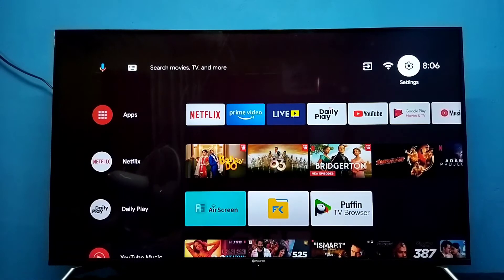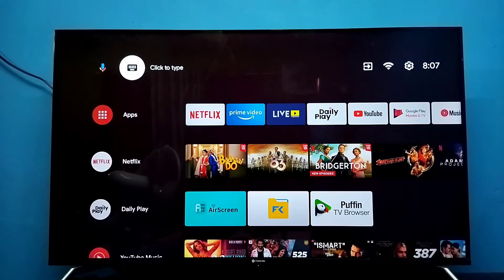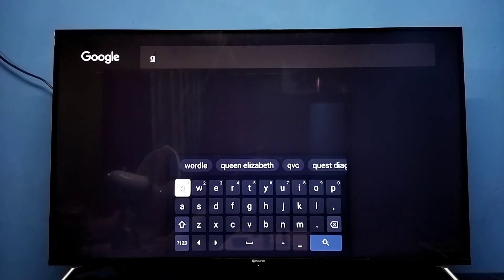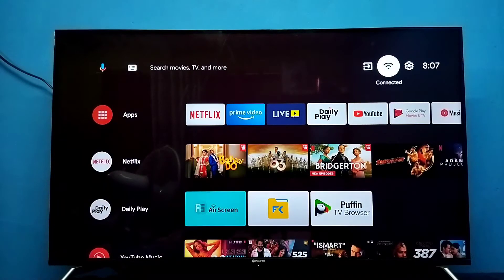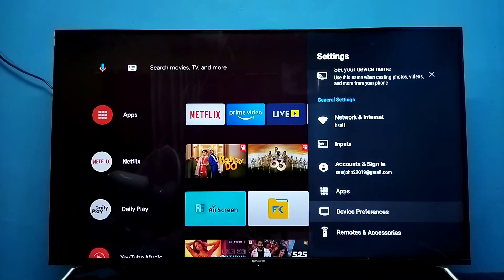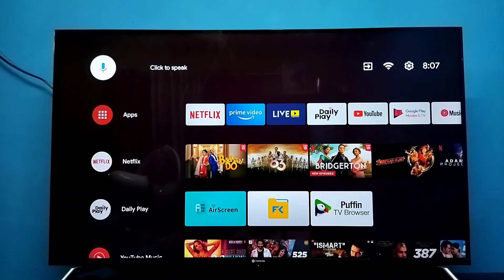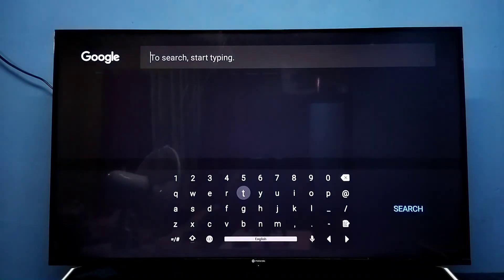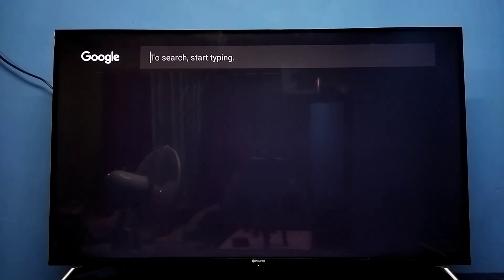How to Change Google Gboard Keyboard in Android TV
How to install Google Gboard Keyboard in Android TV,